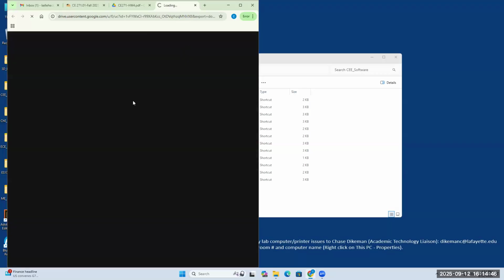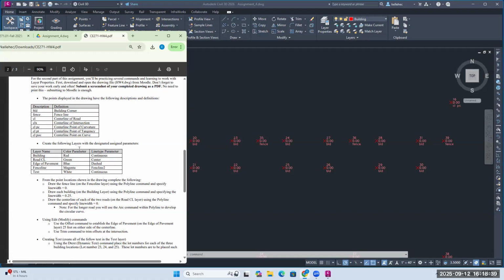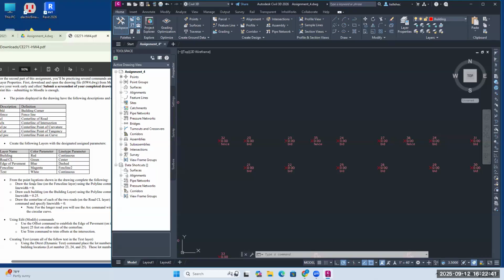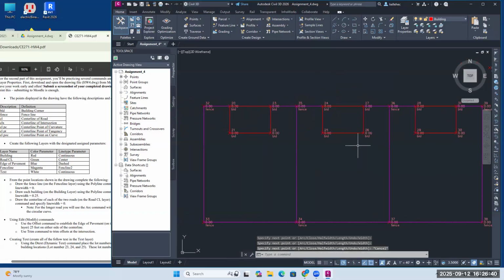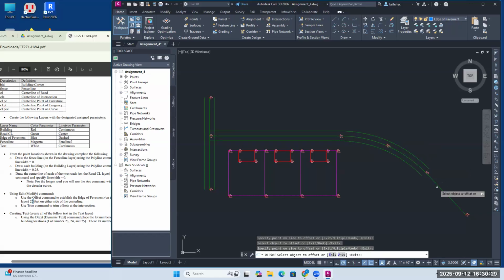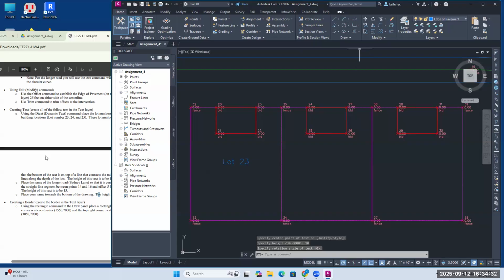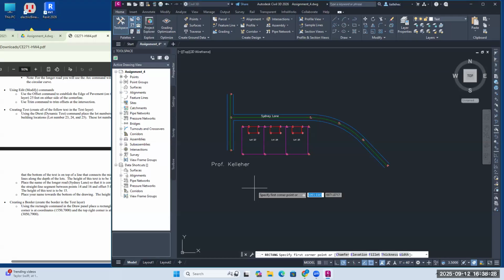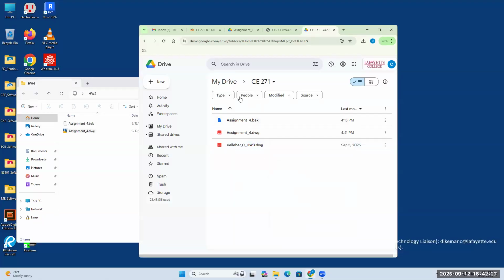CE 271: Civil 3D Tutorial 2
In this tutorial, I explain layer properties and your approach to your weekly Civil 3D assignment.